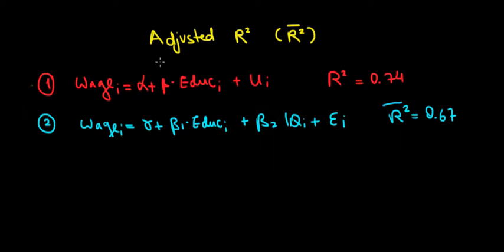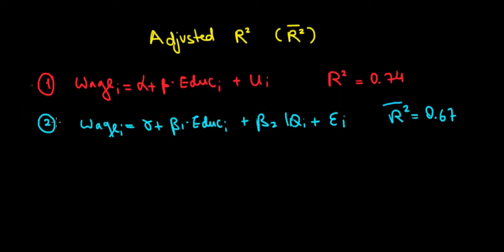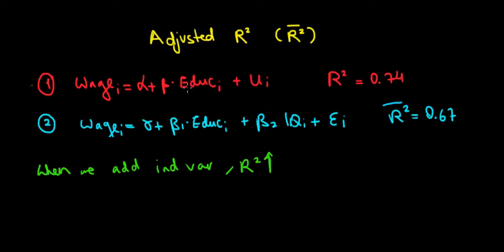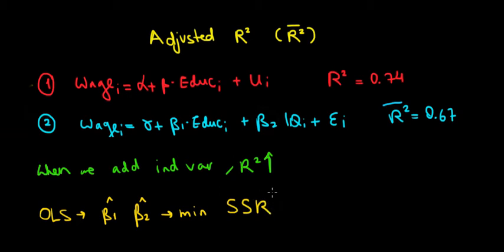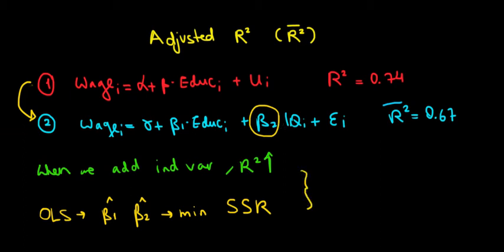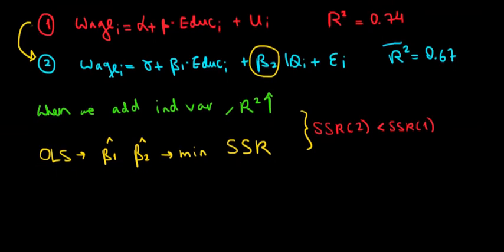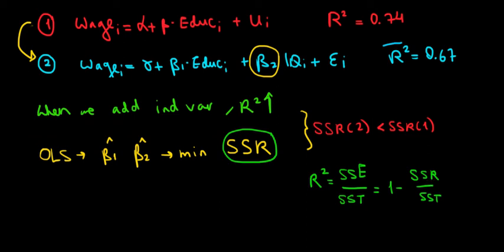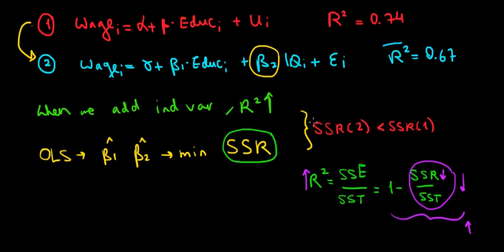STATISTICS I Intuition Of The Adjusted R Squared I Example I Part 1